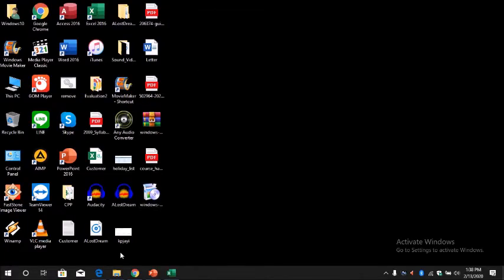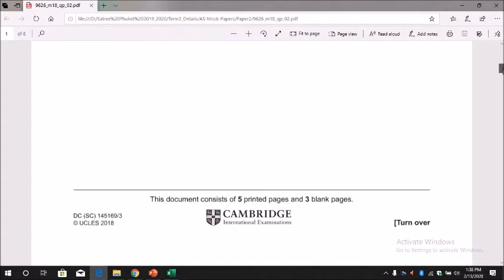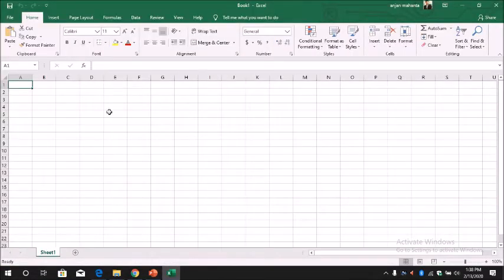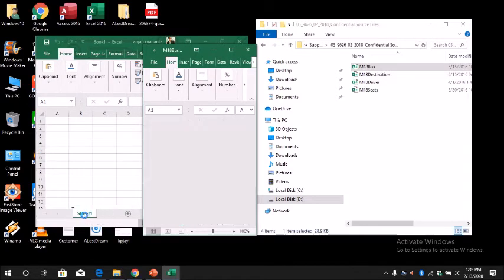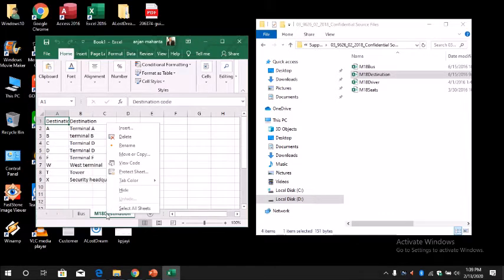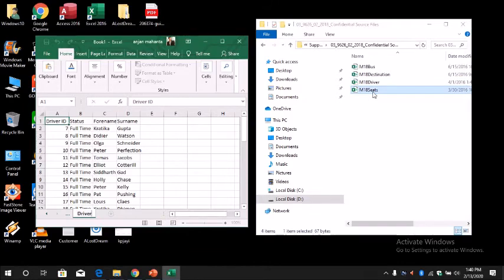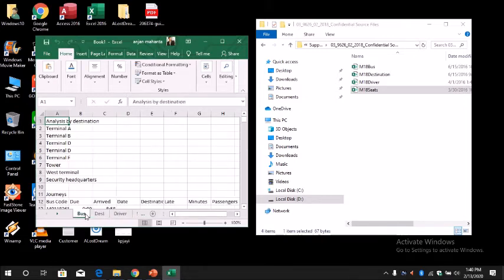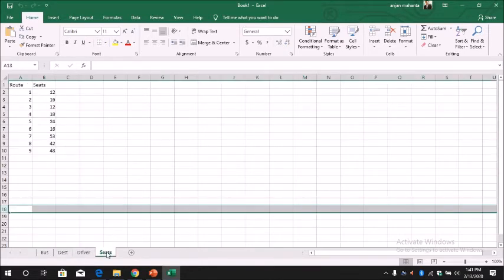Cambridge AS IT 9626/02 Practical March 2018 - Part 1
Solution to the Cambridge AS IT 9626/02 Practical Paper March 2018